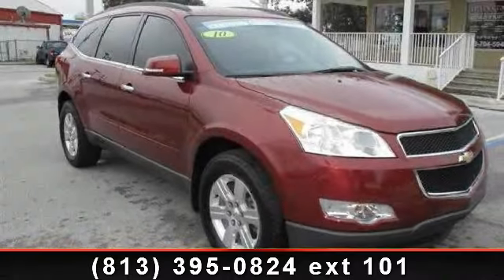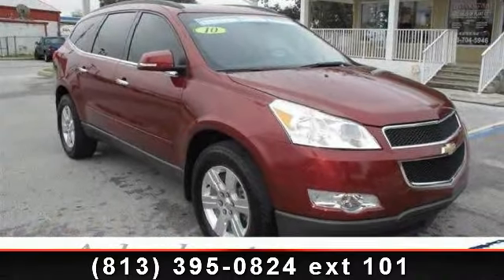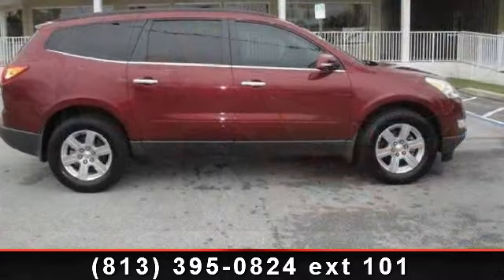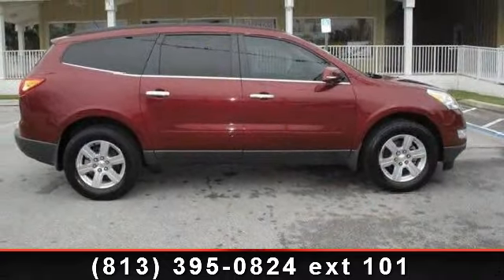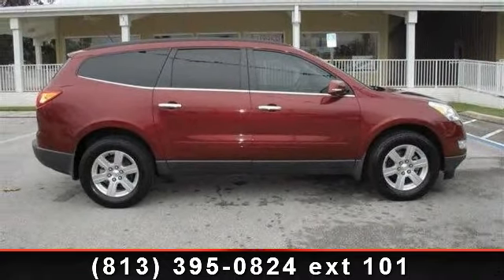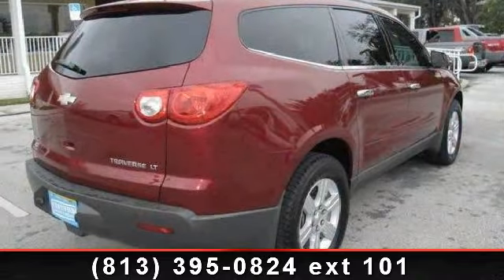2010 Chevrolet Traverse - Universal Auto 2 - Plant City, FL